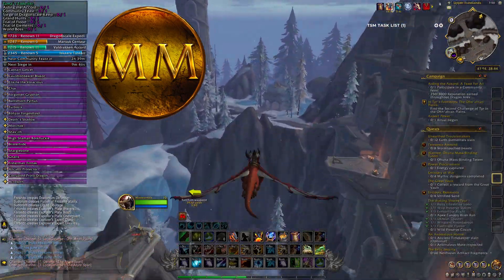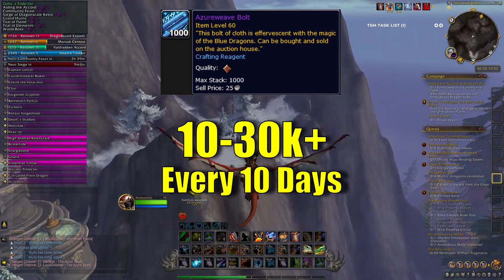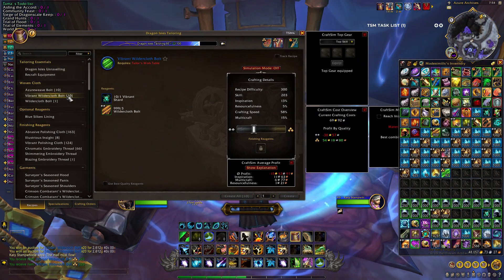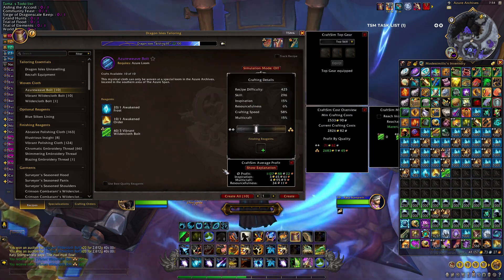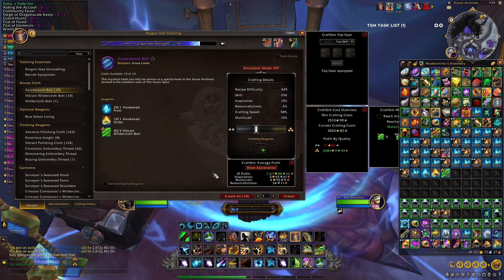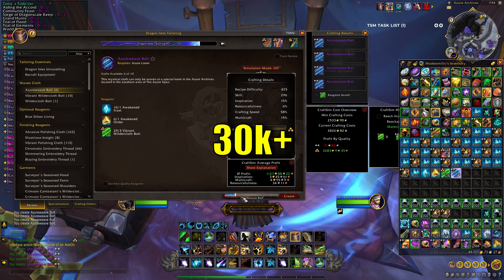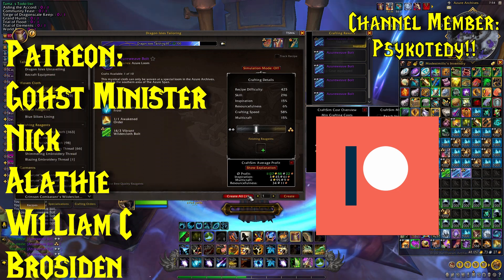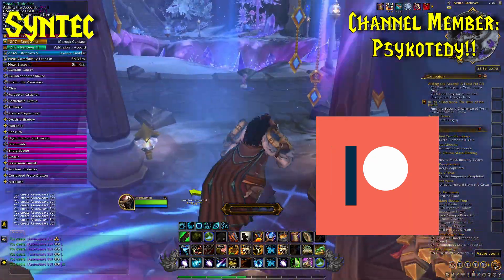LAZY Tailoring Shuffle you MUST DO!!! 10-30K+ Profit | Azureweave Bolt Crafting ARMY COMING!!!!